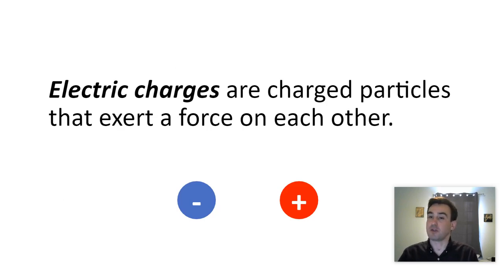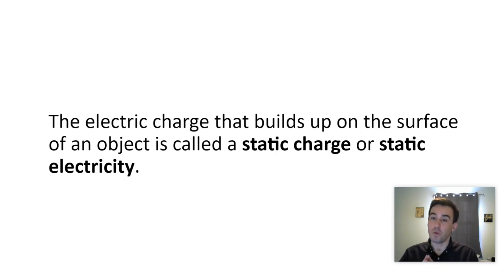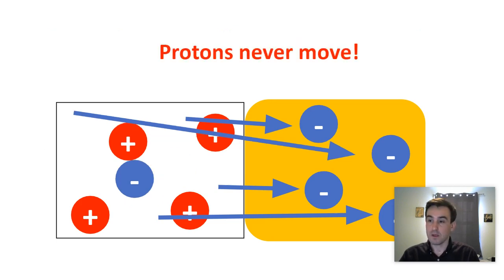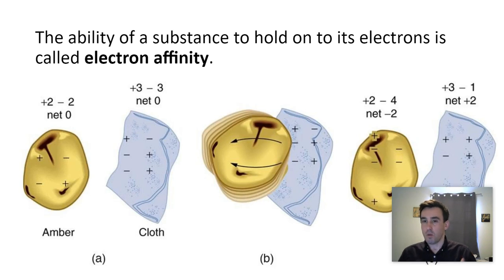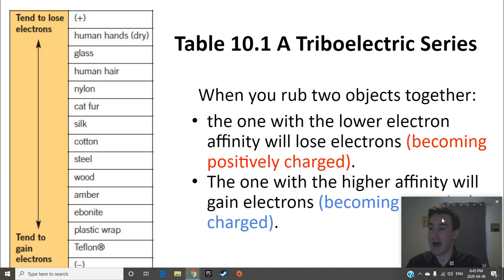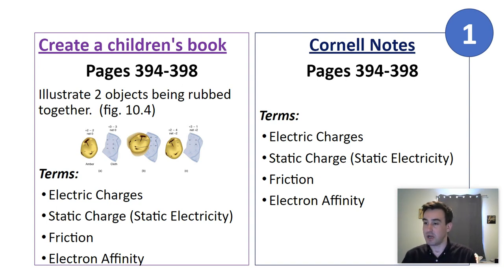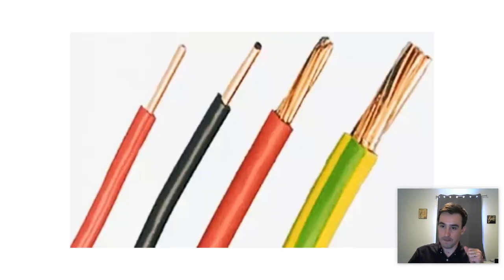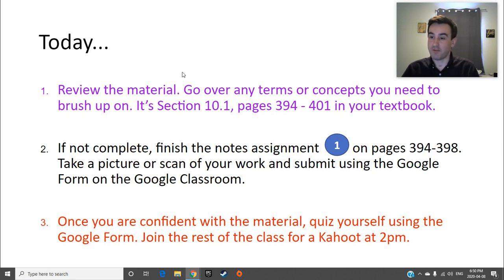Static Electricity: An Overview.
An Overview of Static Electricity.

This video covers electrical charges, static electricity, how to create static electricity by rubbing 2 objects together (using friction), electron affinity, conductivity, conductors and insulators.